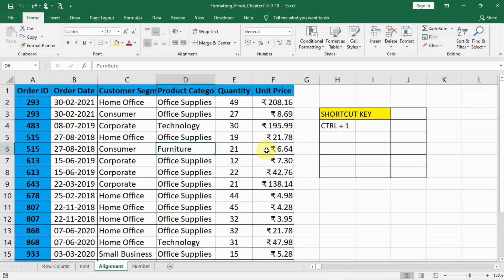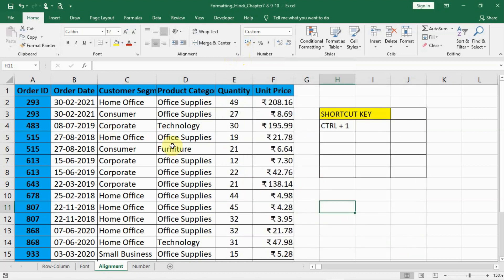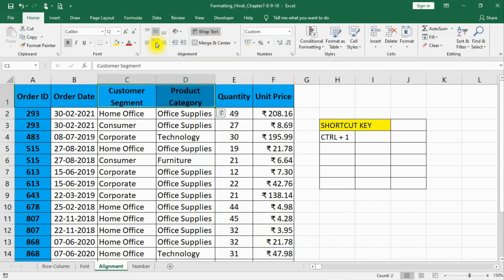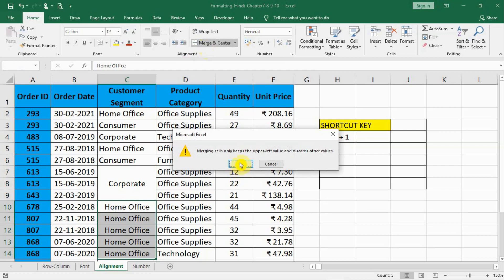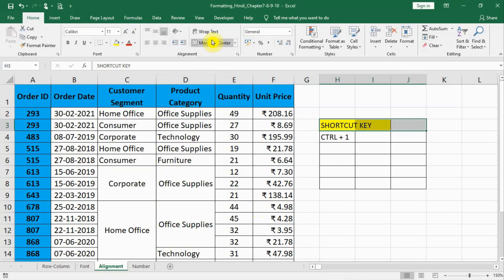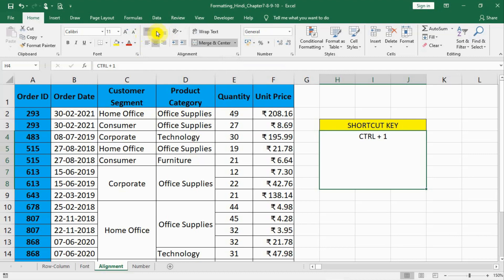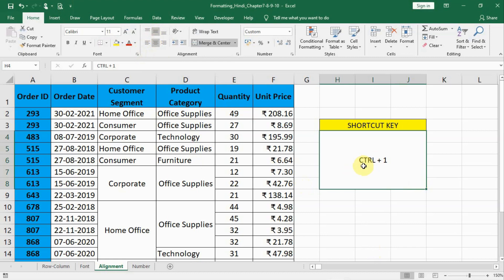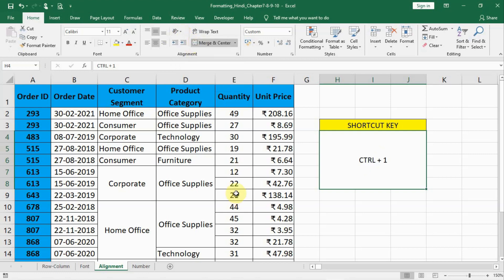9 - Formatting and Cell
This video lecture will help is learning about cell alignment and formatting. It will let us understand about the alignment of data inside the cellmeans how to make data visible on top, right, bottom or left side of the cell.

(ABCL.TECH)